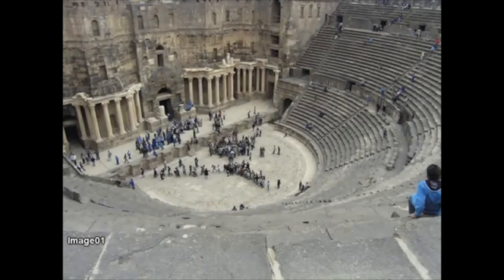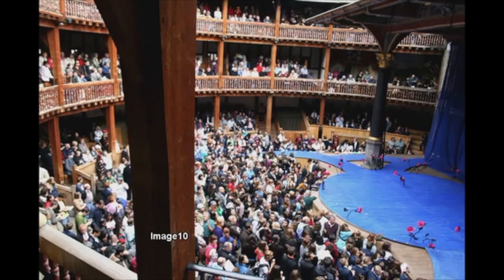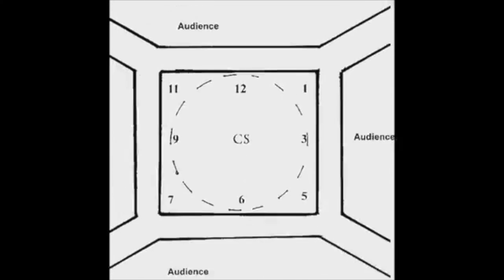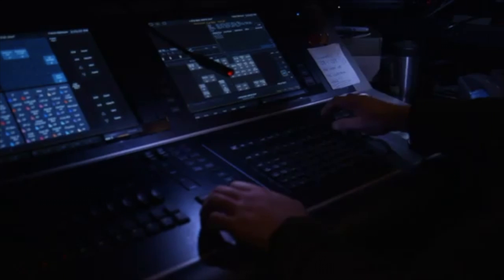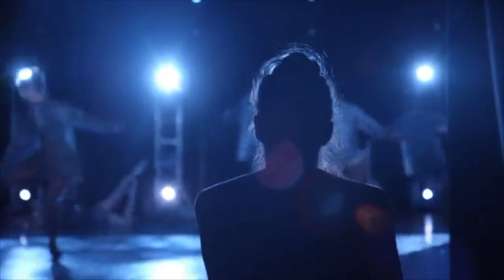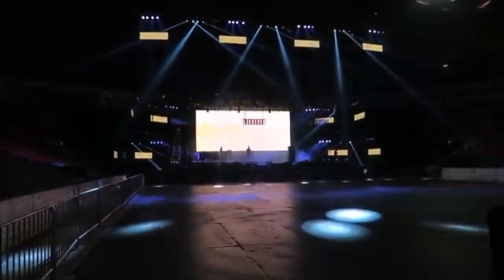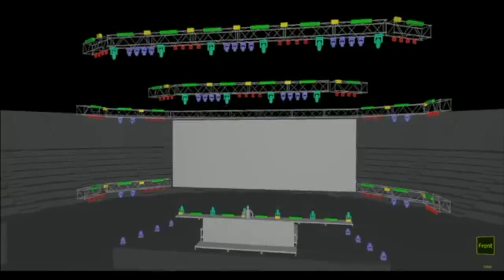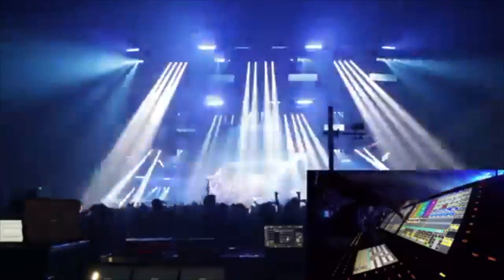Lighting Design Day 24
Today we discuss several different types of theatre spaces you might work in professionally as a designer!